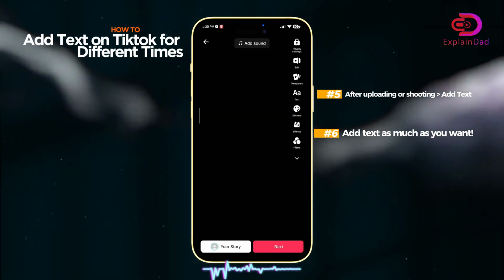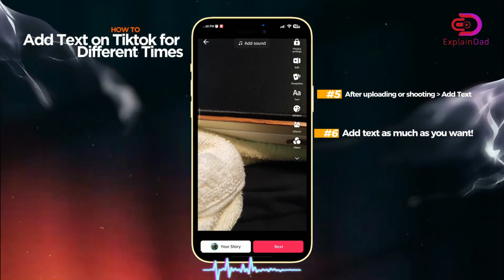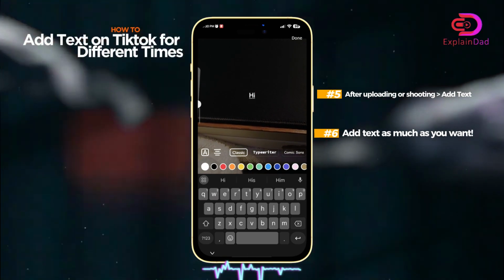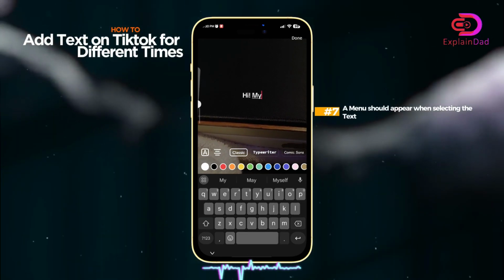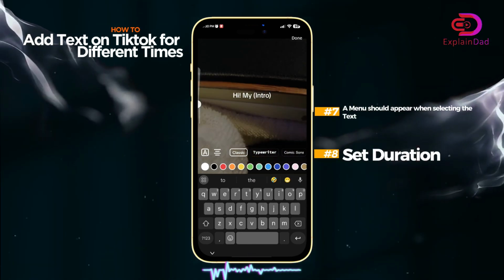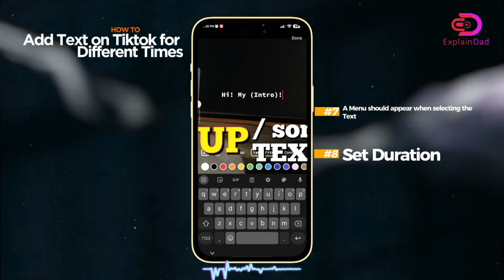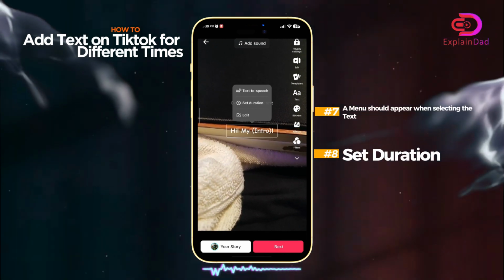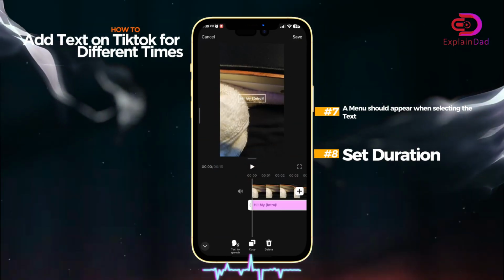How To Add Tekst On TikTok For Differend Times- Complete Guide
Today, we're diving into the world of TikTok with a comprehensive guide on how to add text at different times in your TikTok videos. 📝🎥 This step-by-step tutorial will make the process a breeze, whether you're a seasoned TikToker or just getting started.